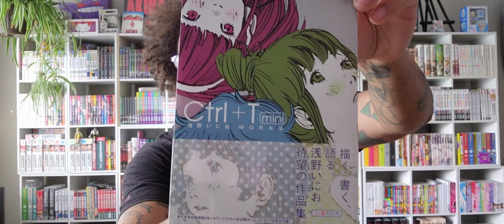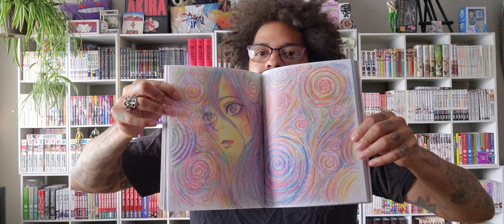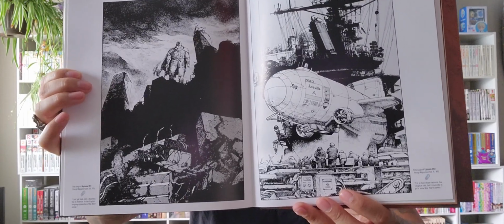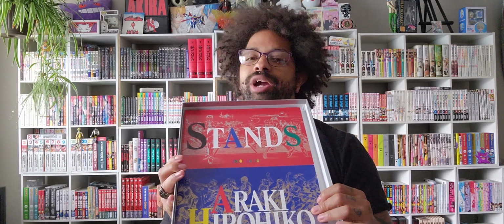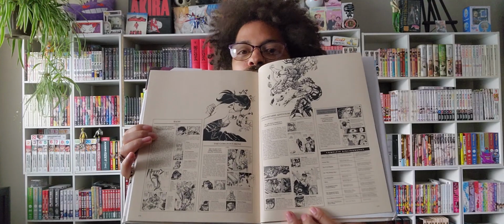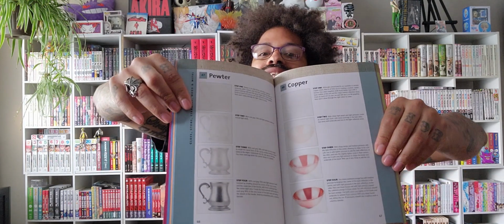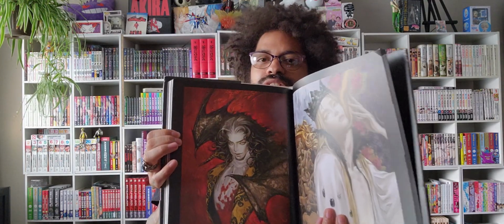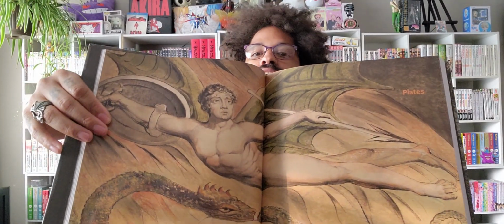The beauty of art books.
Showcasing art books in all their glory.